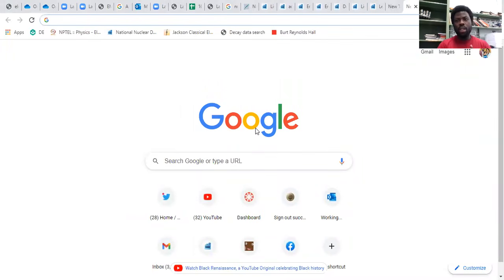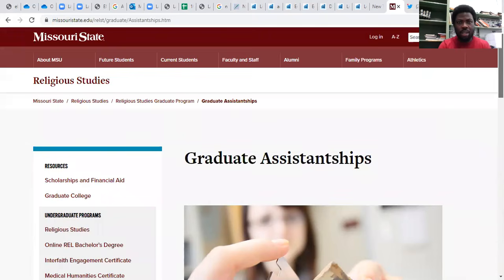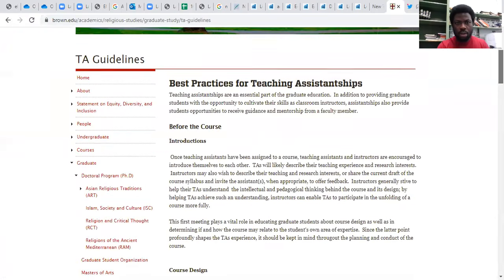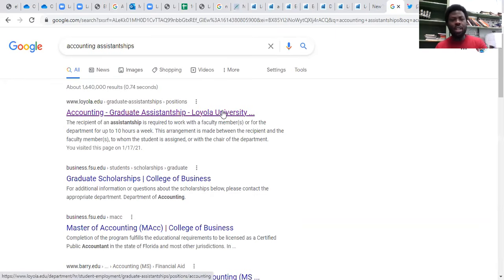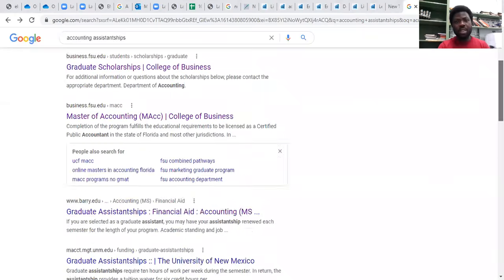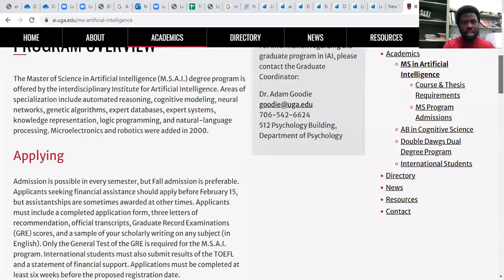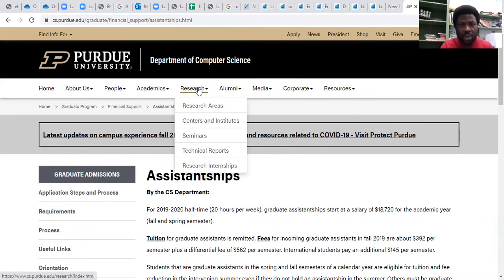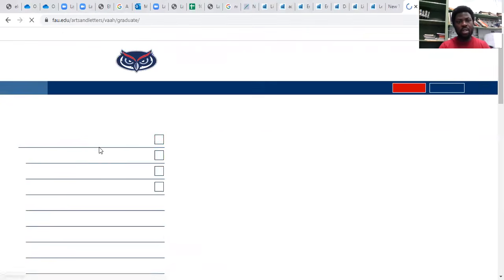How To Search For Scholarships/Assistantships For Your Course Of Study||Step By Step Demonstration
Learn how to search for scholarships and assistantships in your field of study using the necessary keywords